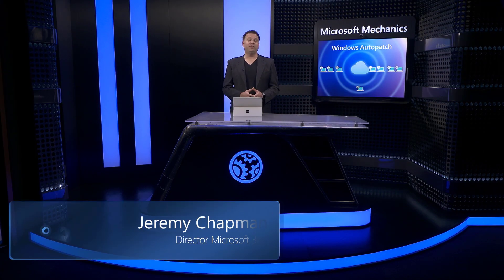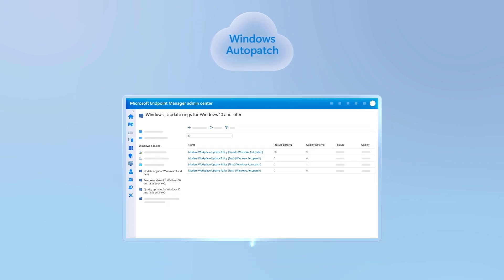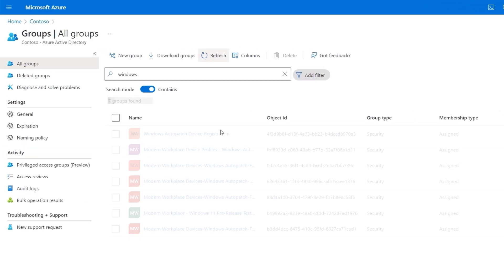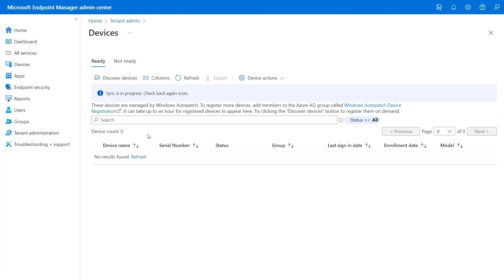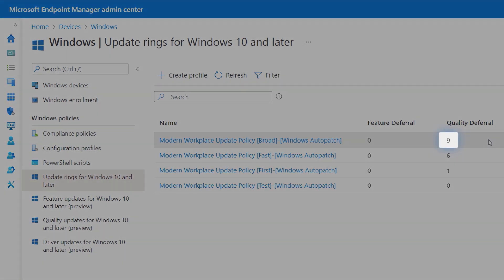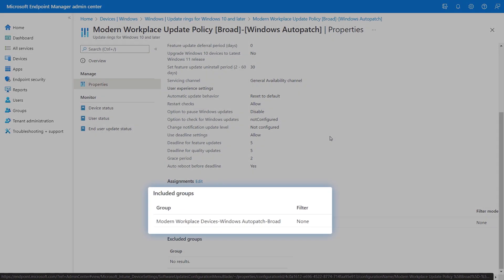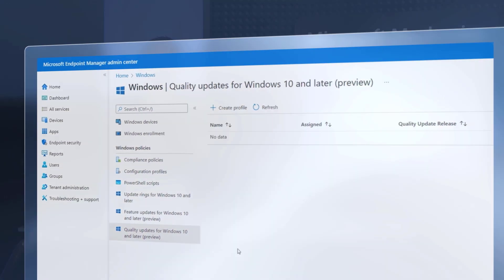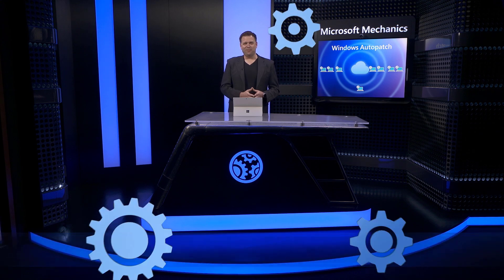Windows Autopatch, How it Works | Automate updates to Windows PCs and devices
Go inside our new cloud service with ring-based deployment built-in for the automation of software update management for Windows, Microsoft Edge and your Office and Microsoft 365 apps, including Teams. Windows Autopatch will provide upcoming support for Windows 11 upgrades. If you're using our premium subscription services, it may be available to you at no additional cost.

Jeremy Chapman, Microsoft 365 Director, reverse engineers Windows Autopatch service to show how it works (within Intune and Azure Active Directory), how to get it running, and the time saving configurations it makes on your behalf.

► QUICK LINKS:

00:00 - Introduction
02:11 - Enable Windows Autopatch
02:58 - Register devices
05:47 - How sequenced rollouts work
08:19 - Behind broad ring policy
09:42 - Office and Microsoft 365 app updates
10:13 - Wrap up